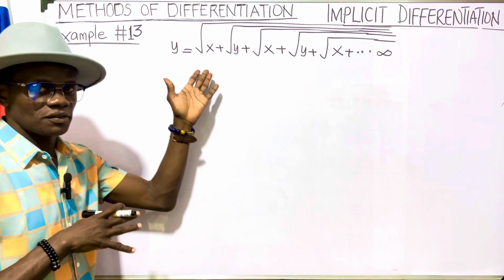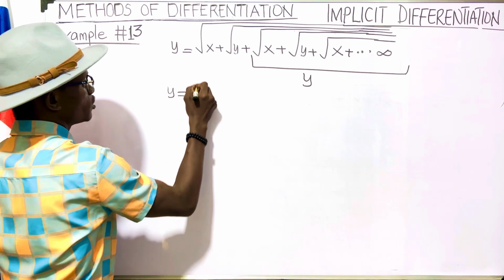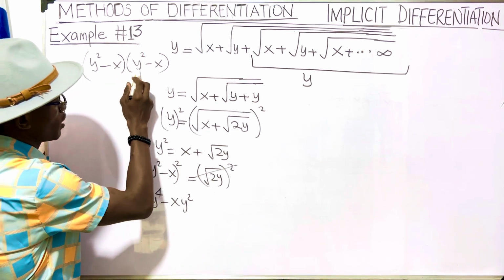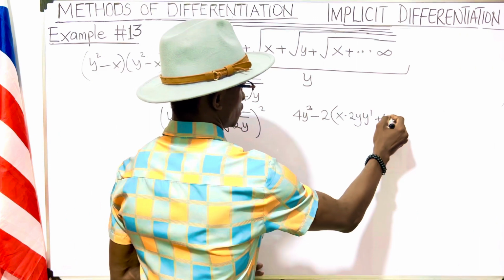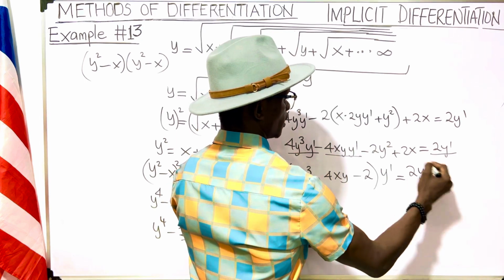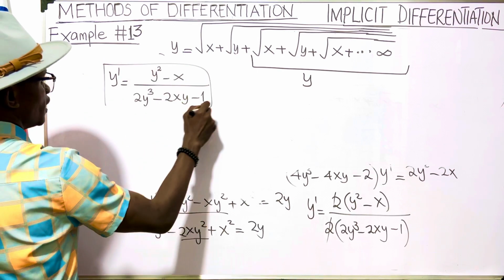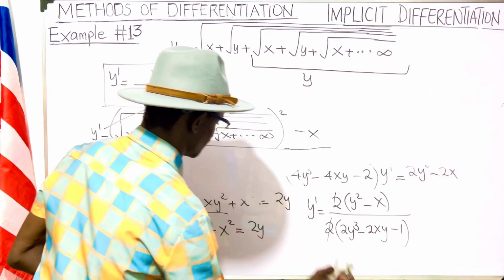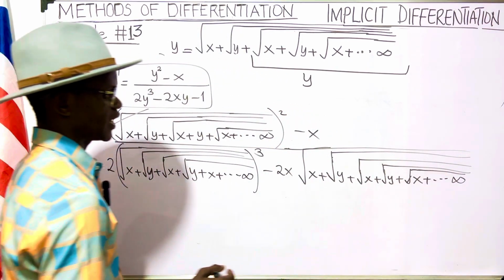Lesson 39: Ex. 13 Implicit Differentiation (Methods of Differentiation)